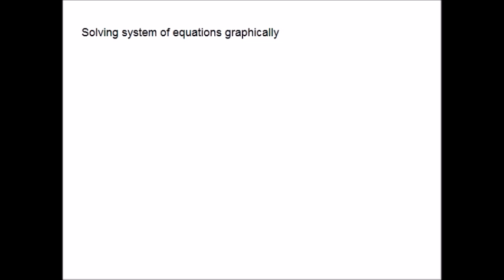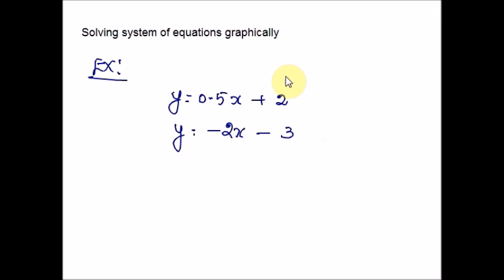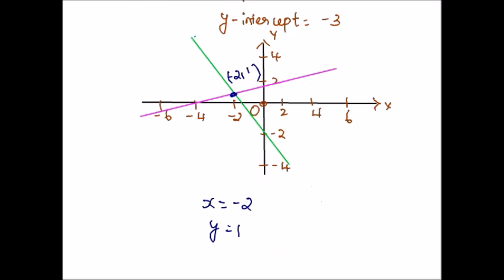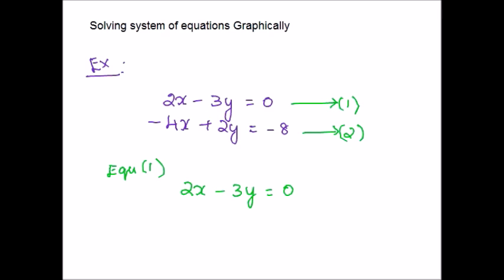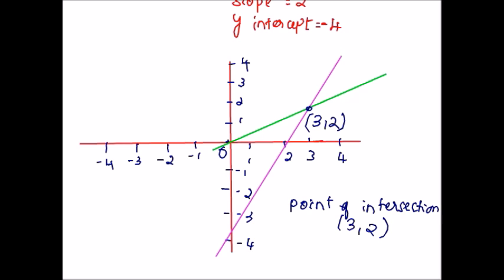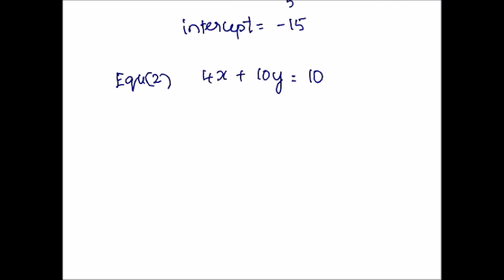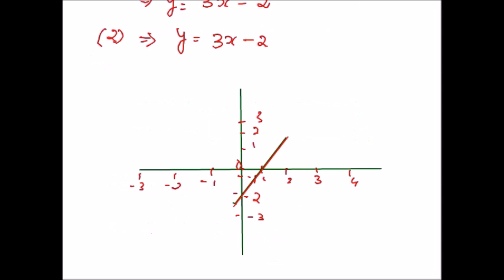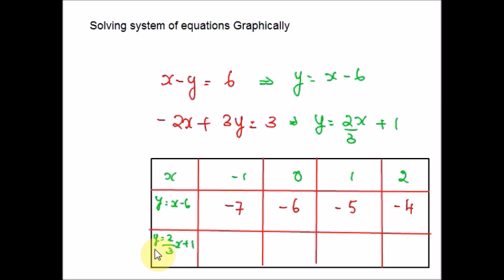Solving system of Equations Graphically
Possibility of solutions
Types of solutions of system of equations
One solutions concept
Many solutions concept
No solution concept
T chart method to graphically solving equations
Slope intercept form for graphical method
Checking the solution set
Format to write the answers for graphically solved system of equations
Graphing two equations means graphing two lines on a plane.
Solution set of system of equations is the point of intersection of two lines